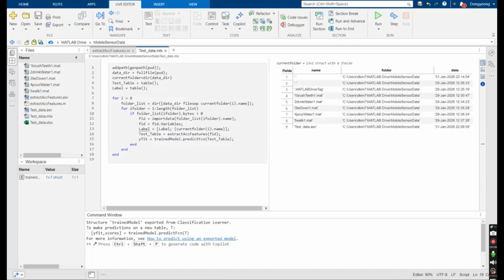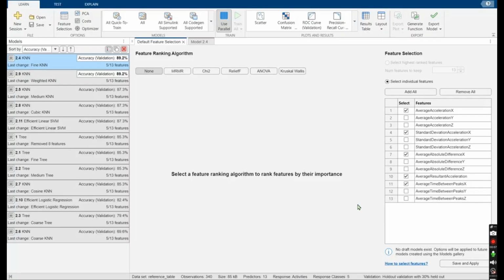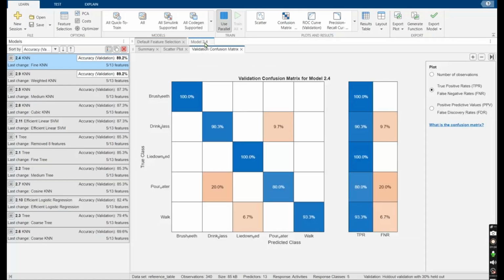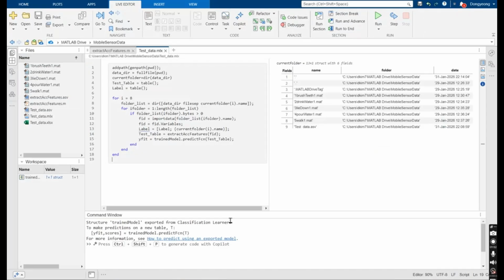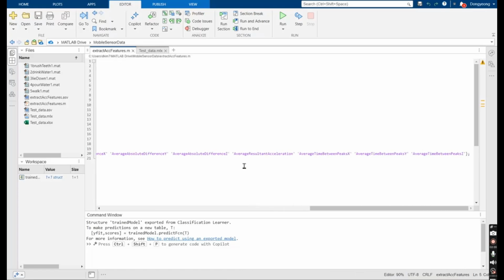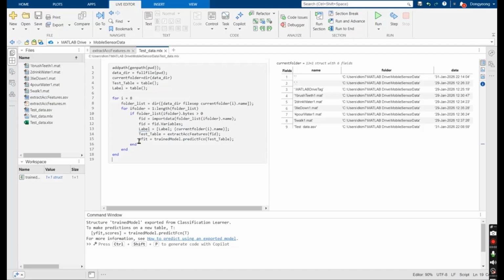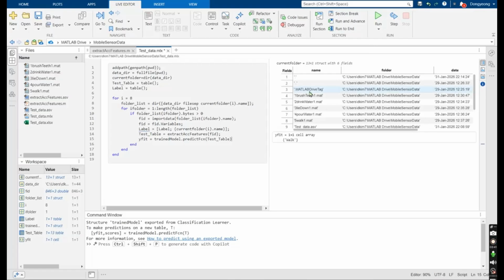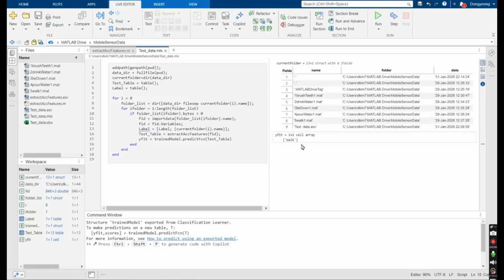ME 435 Section 14 Lab Report 1: Dongyeong Kim, Justin Sawadski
Video participation: Justin Sawadski
Audio participation: Dongyeong Kim